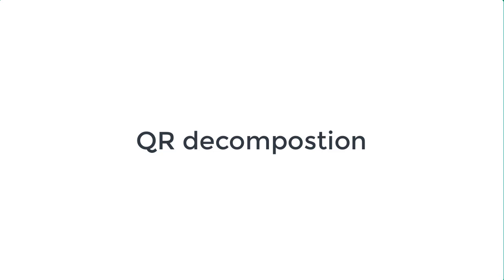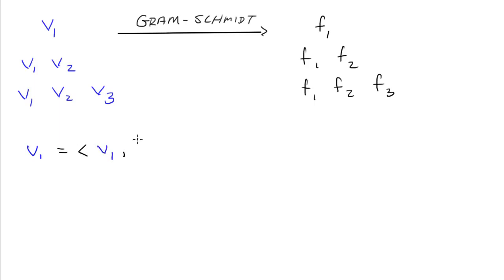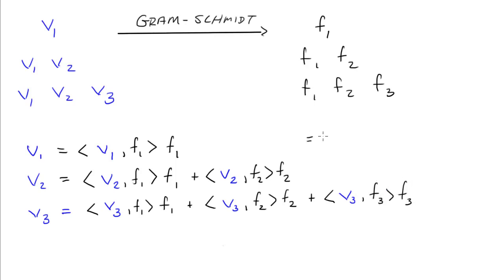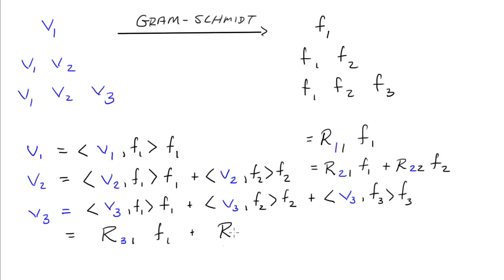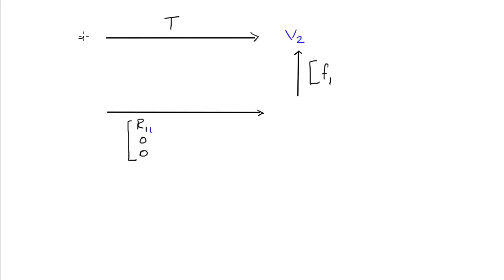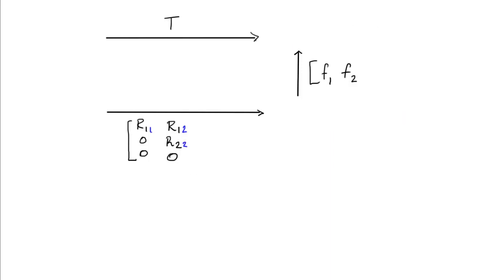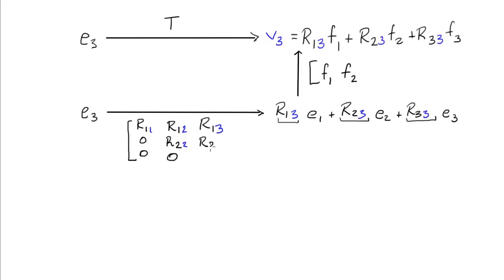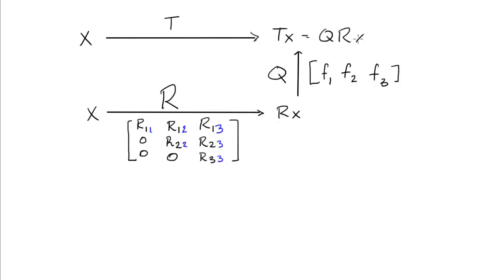Math 347 QR decompostion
Gram-Schmidt in the transformation framework